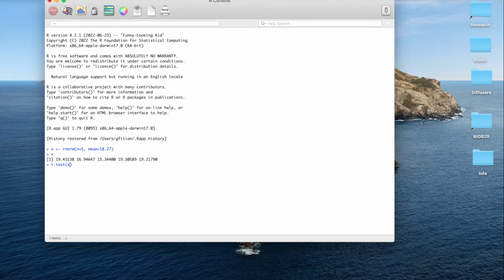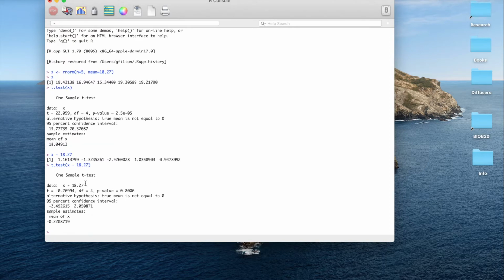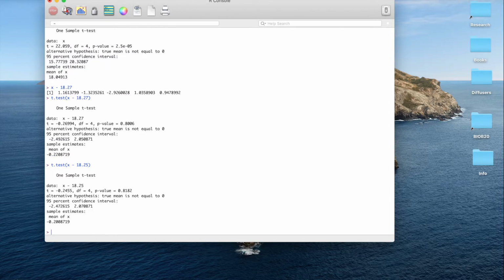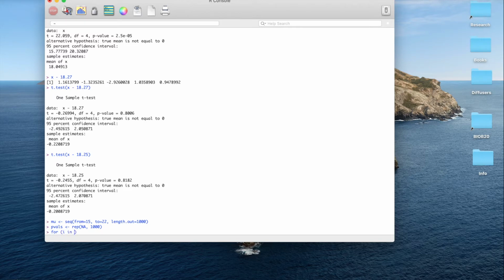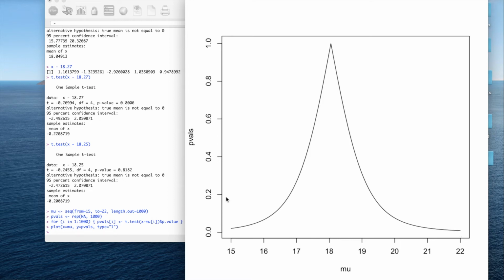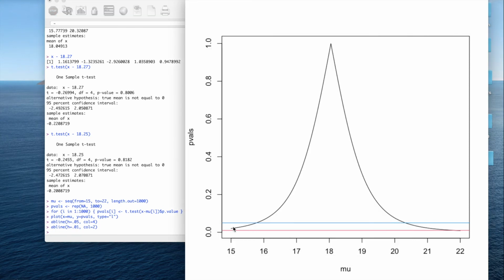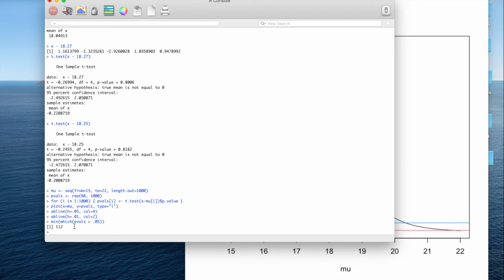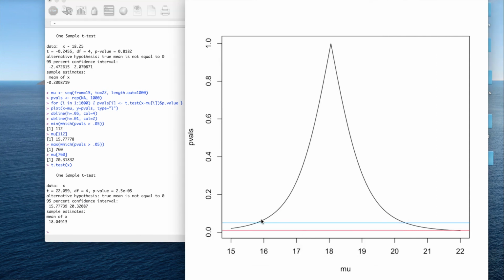BIOB20 video 10